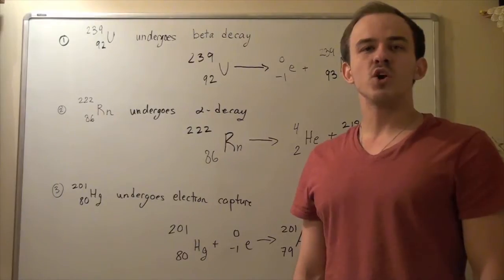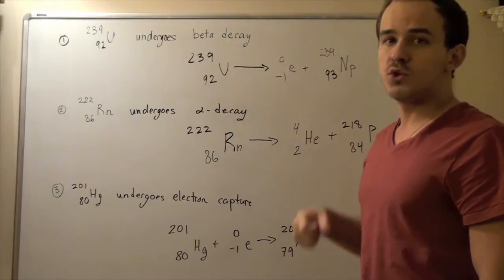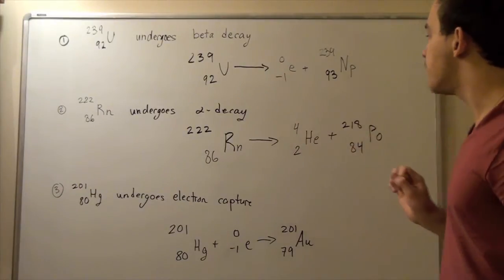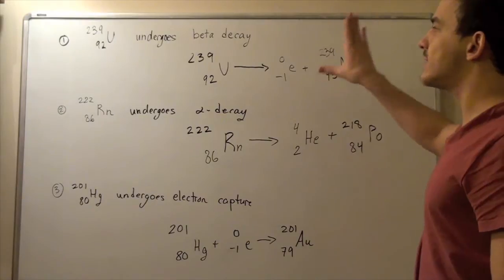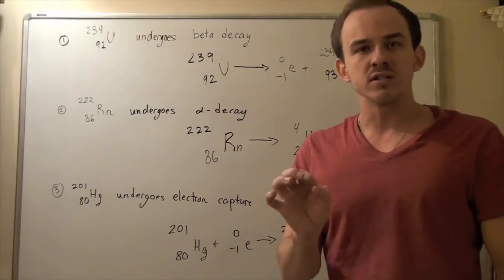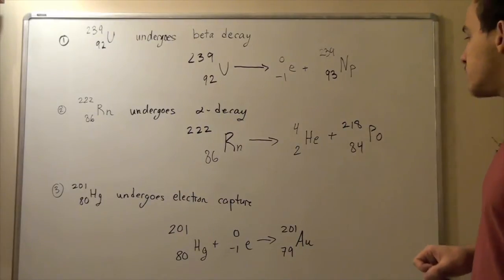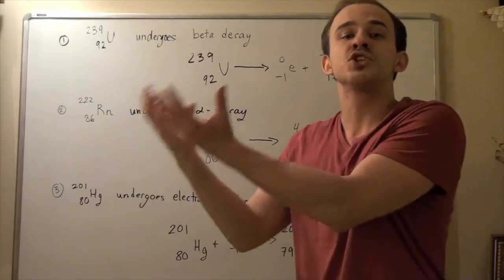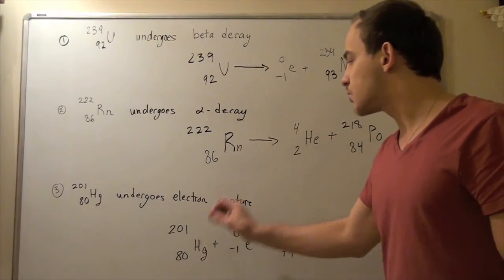Radioactive Decay Example (Alpha, Beta and Electron Capture)